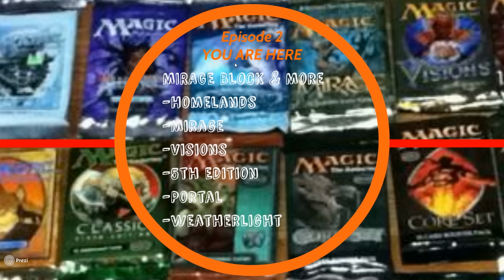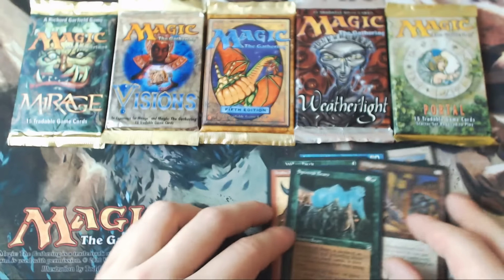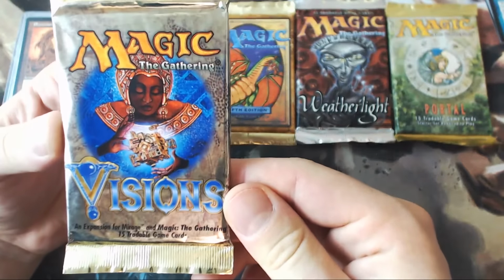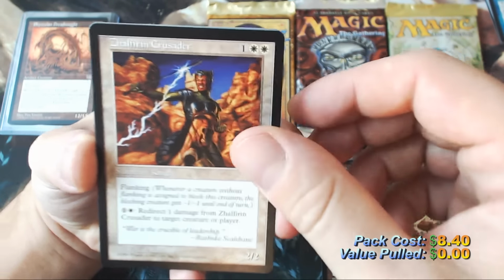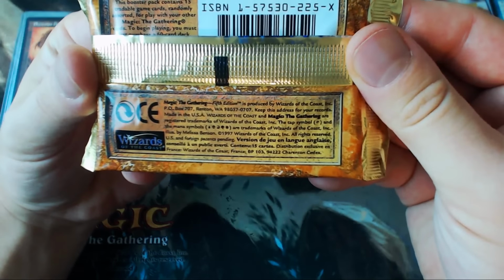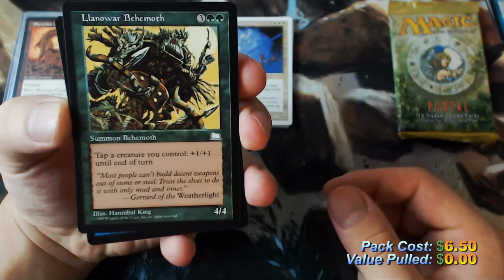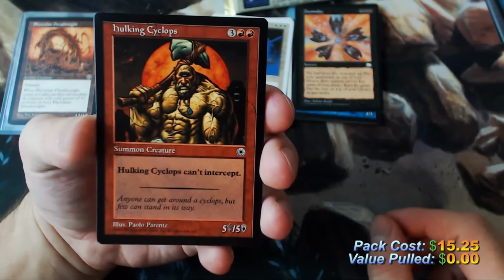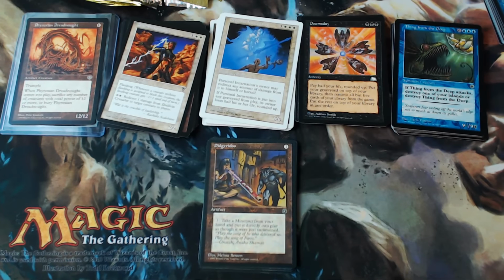PROFIT or LOSS? Mirage, Visions, Weatherlight, 5th Ed, & Portal - MTG Booster Pack Opening!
In this video I will open the whole Mirage block along with Homelands (I know), 5th Edition, and Portal.  There will be cake.

Lots of great content is in the pipeline!  Interview with former WOTC employee!  Also Budget Standard and Modern deck reviews/ deck techs.  I will make a video about my new EDH Commander deck also!  It contains Yidris as the commander (nonwhite 4 color from 2016)